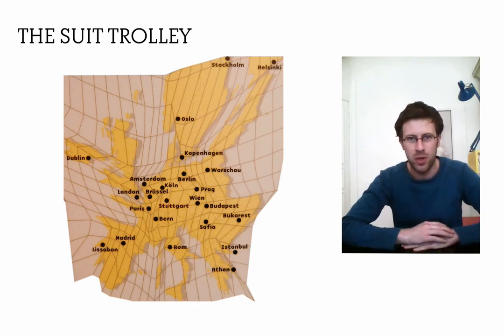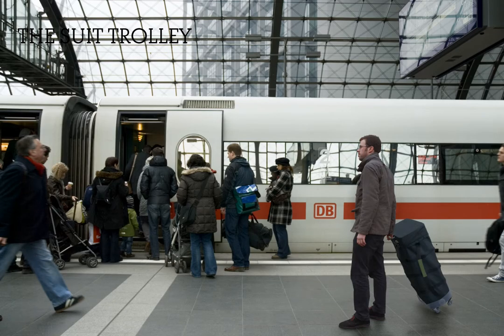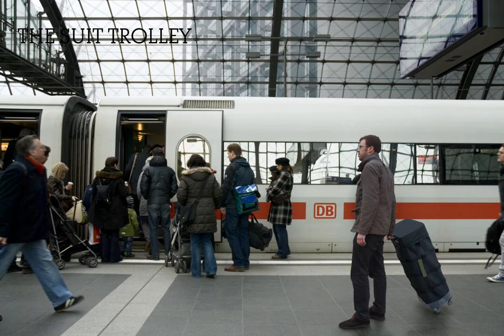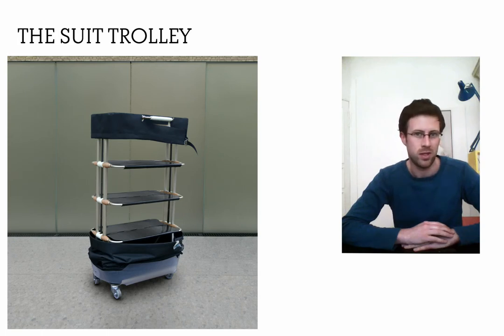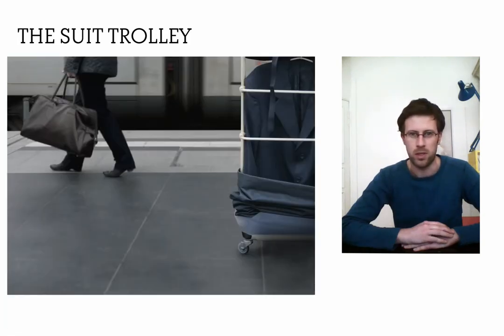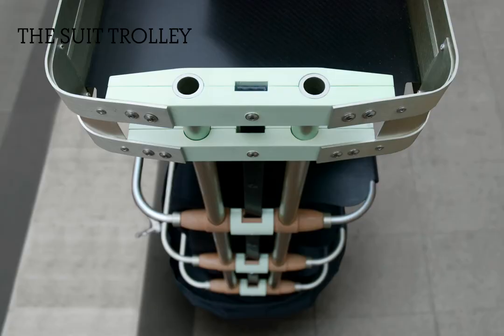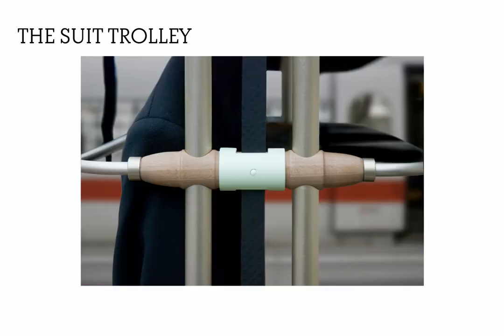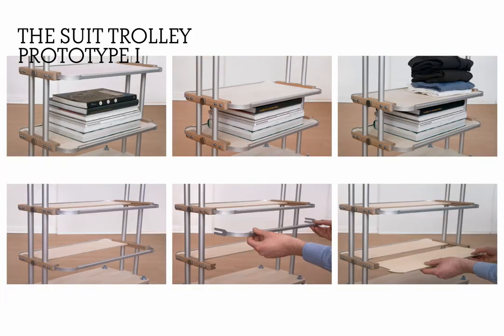The Suit Trolley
DESIGNER: Andreas Schuetz

The Suit Trolley is a piece of luggage which is optimised to travel by train or other means of public transport. Its novel structure holds further advantages when the destination is reached.